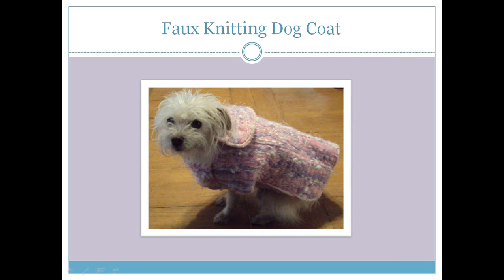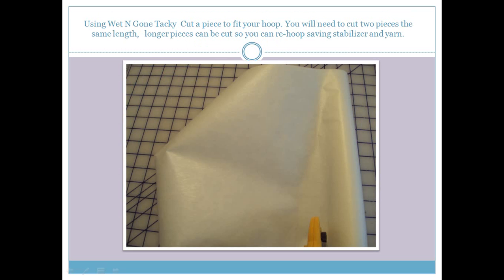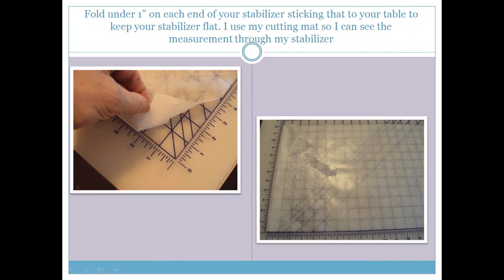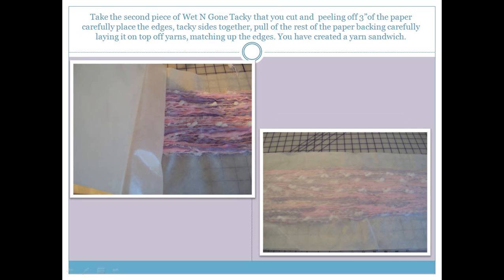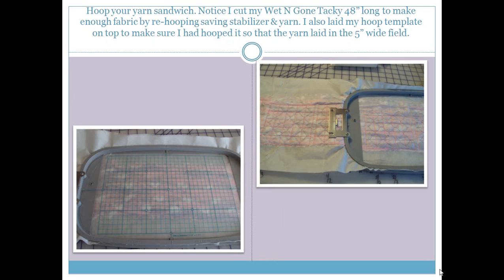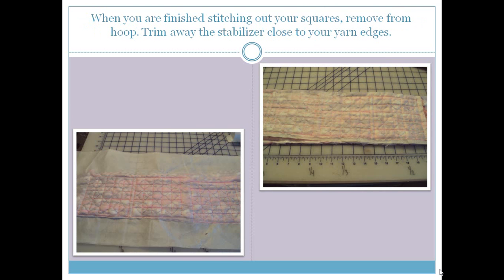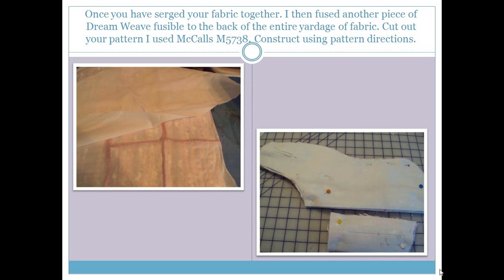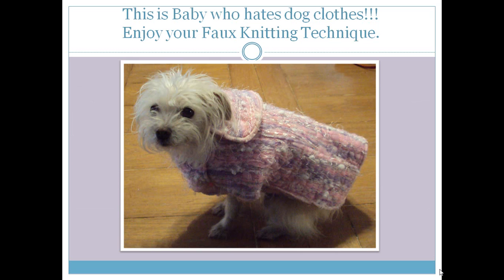POM #12 - Project Construction